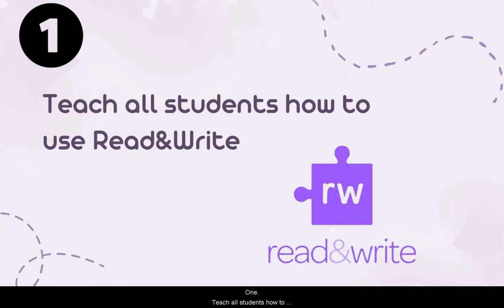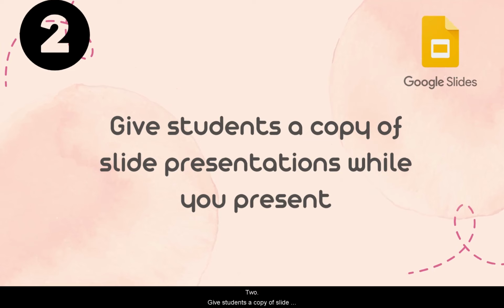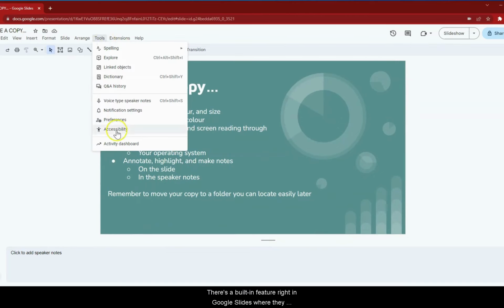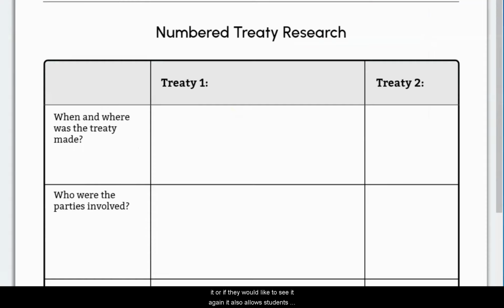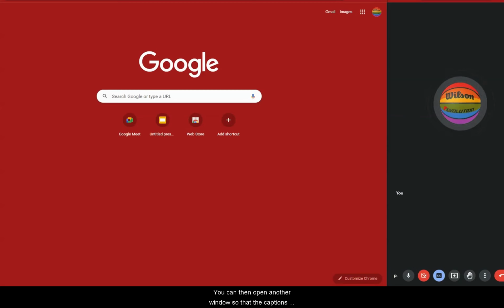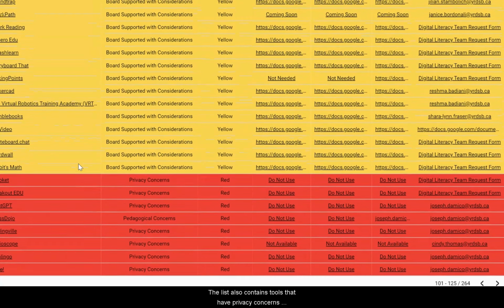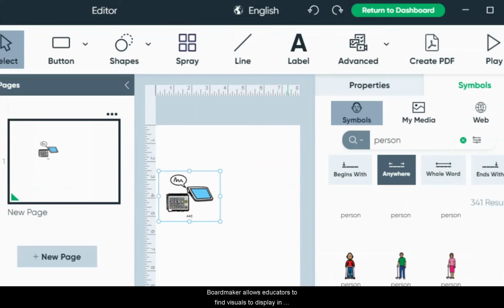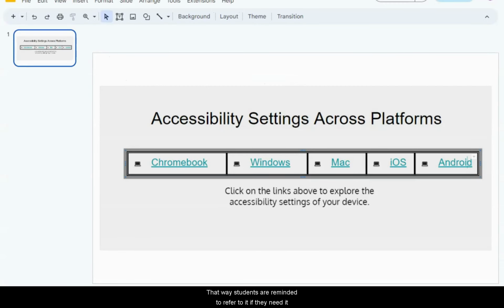Assistive Technology Tips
professional learning for SERTS looking to support homeroom teachers